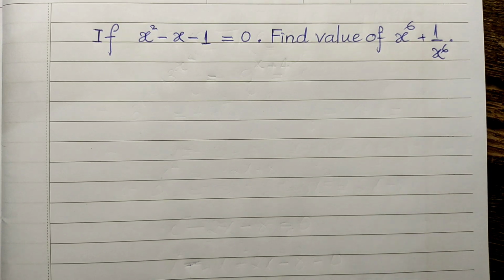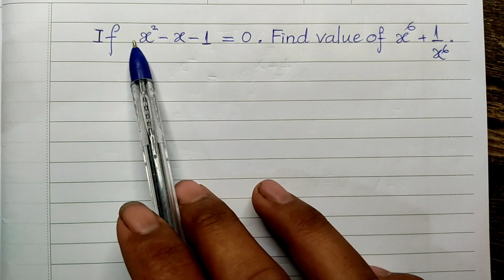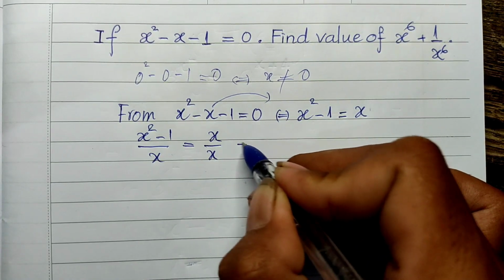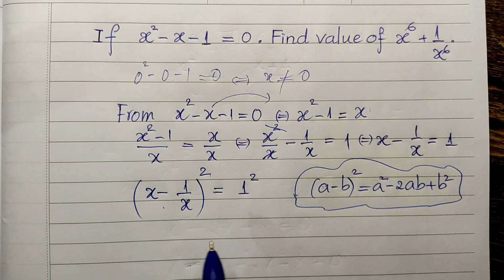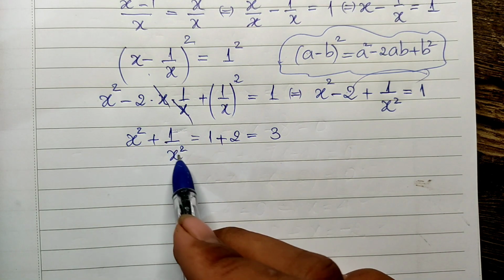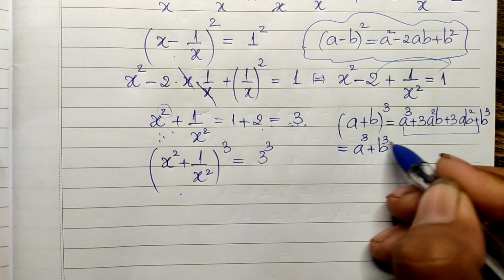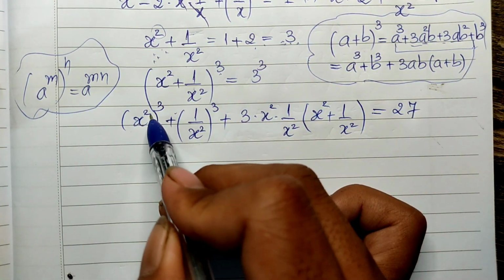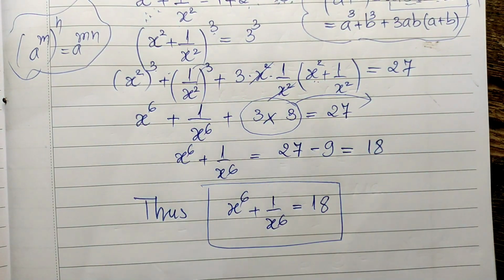Math Olympiad Problem | How to find value of x^6+1/x^6 | you should know this trick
In this video, we are going to solve the Math Olympiad problem: How to find value of x^6+1/x^6 if x^2-x-1=0. This problem is on the Advanced Topics section of the Math Olympiad, which means that it is a bit more challenging than the problems on the Basic Topics section.

If you are looking for a problem that is a bit more challenging, then this is the problem for you! In this video, we will show you a trick that will help you solve the problem quickly and with ease. So don't miss this video, and learn how to find the value of x^6+1/x^6!